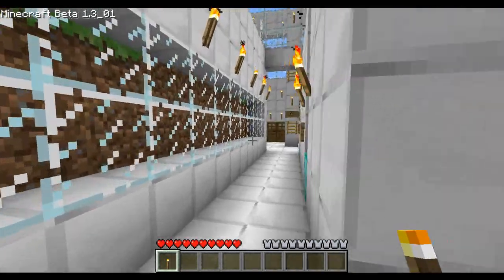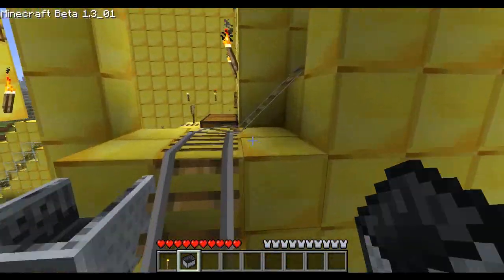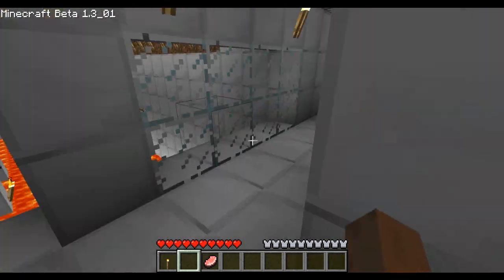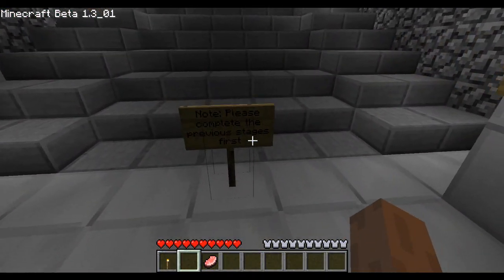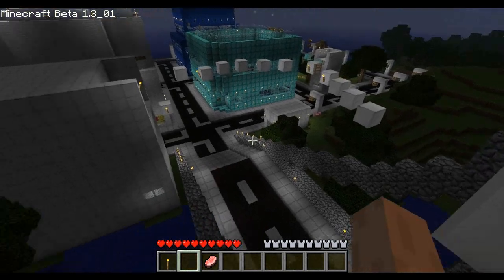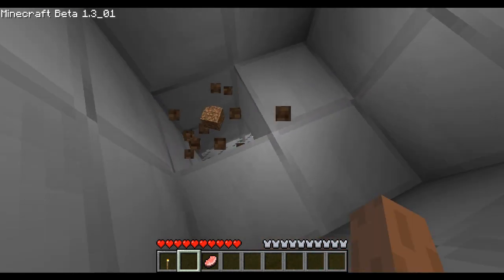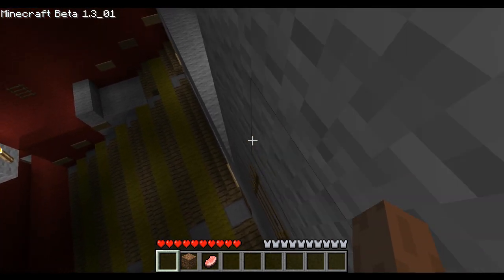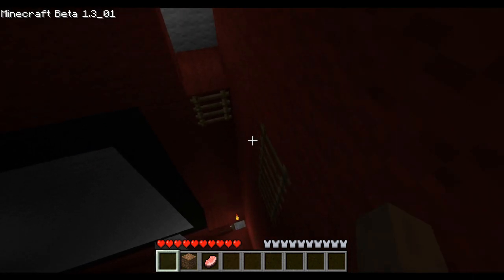Let's Play Minecraft Maps: Tetrix1993's Obstacle Course Part 5: Stage 22-24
I check out the practice area then move on to try out the new stages.